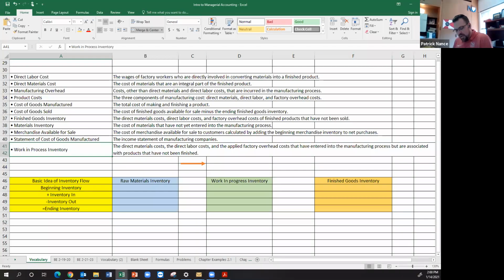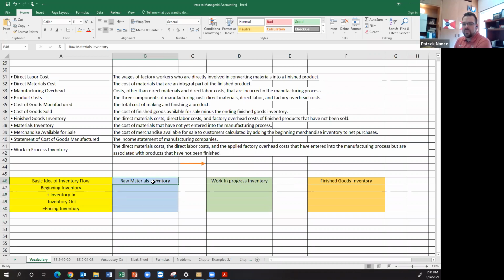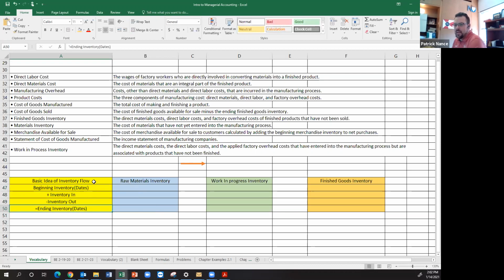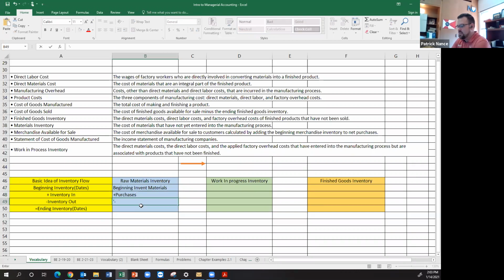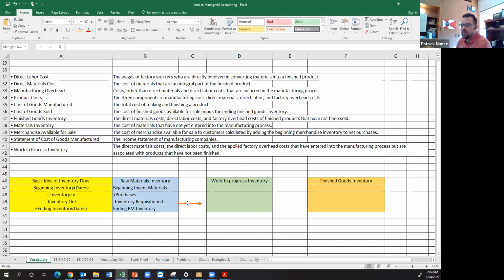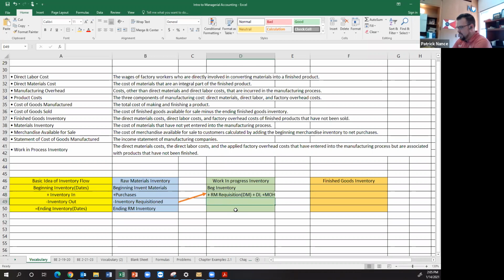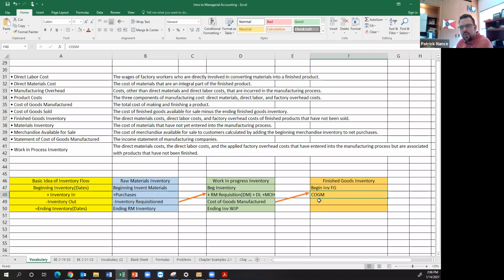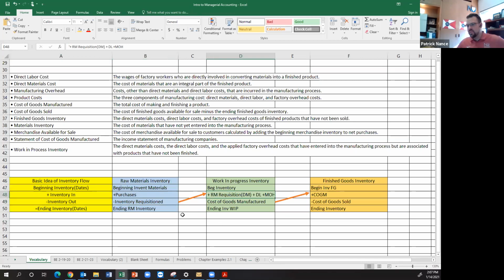Managerial Accounting - Inventory/COGM